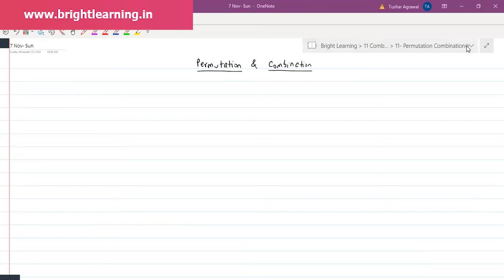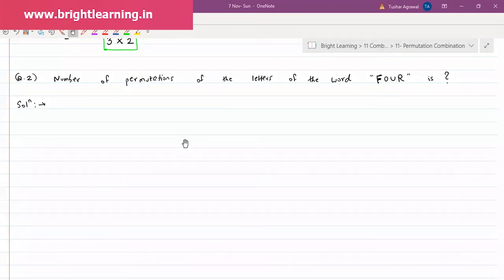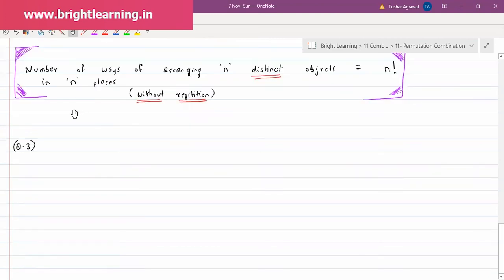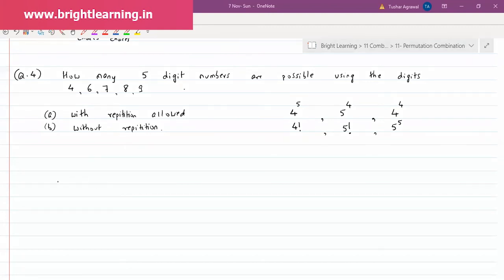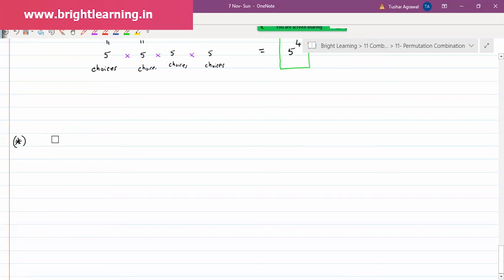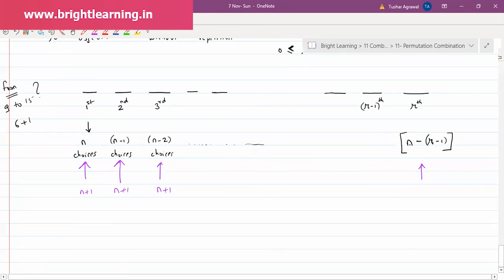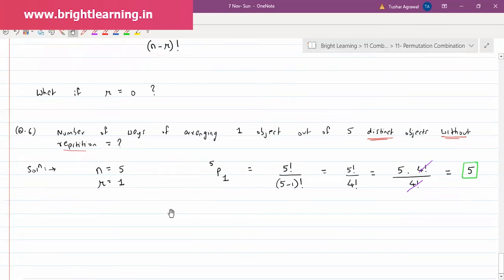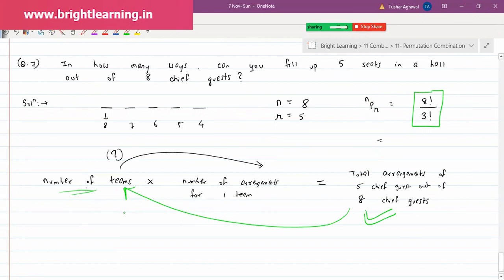CBSE XI MATHEMATICS | Permutation and Combinations | LECTURE 02